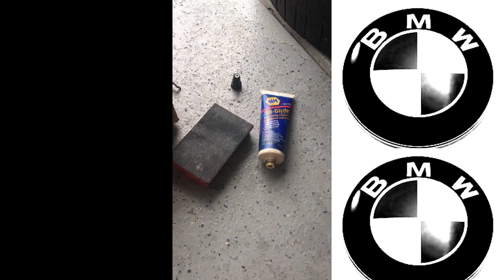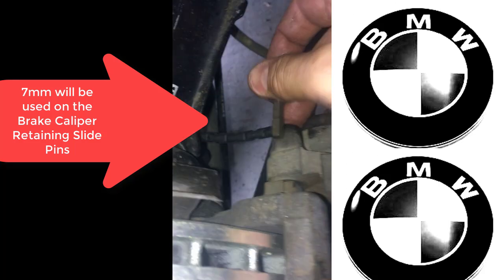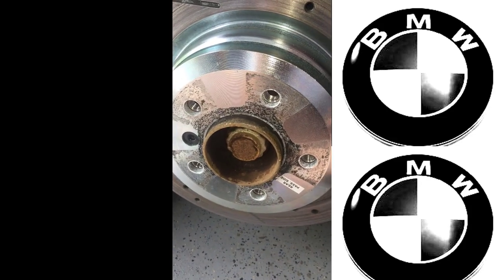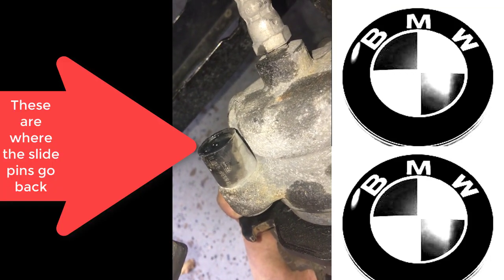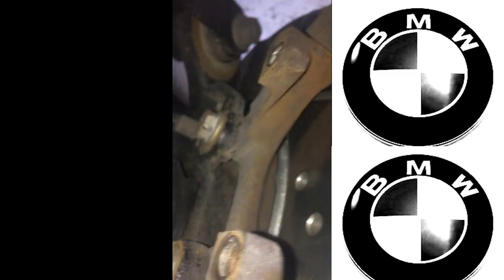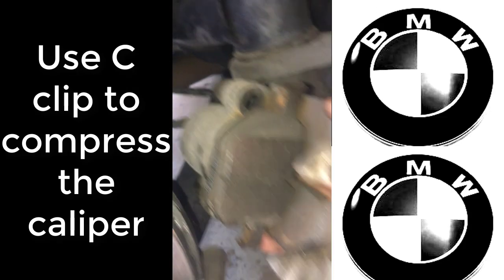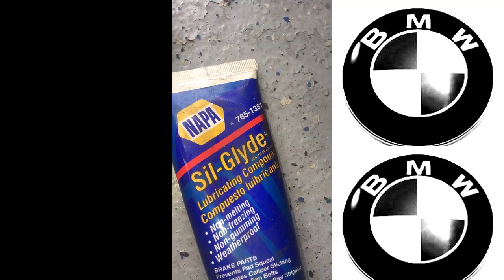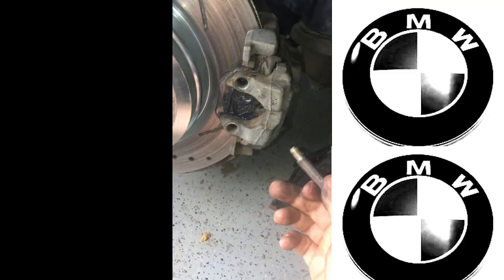How to Fix BMW 335i Brakes for Cheap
How to Fix BMW 335i Brakes for Cheap.  Don't get robbed at the dealership.  In this video I show you how I fixed both axels on my bimmer on the cheap.